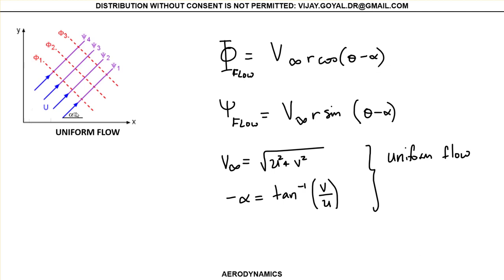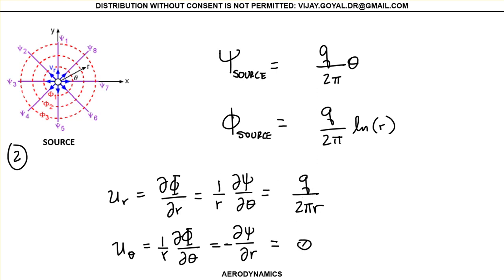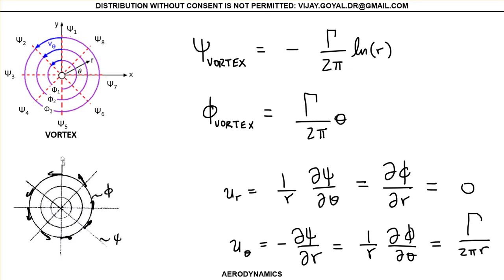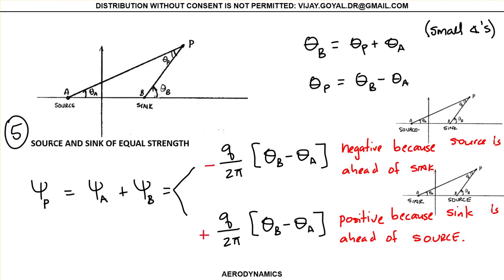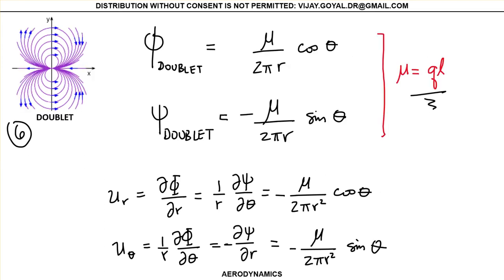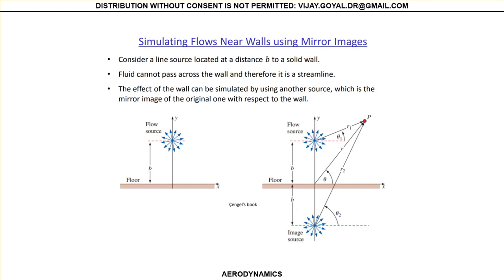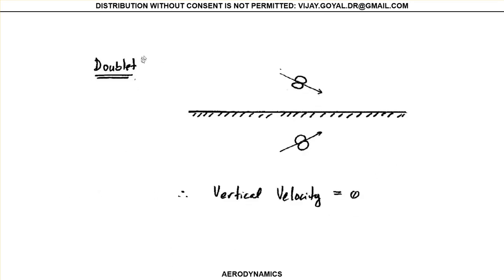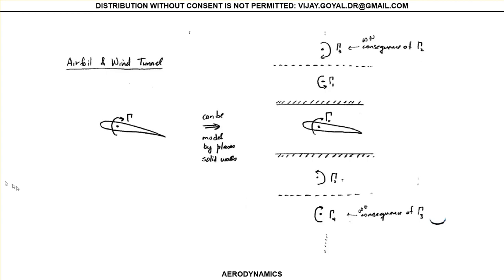Aerodynamics Class 30 2D POTENTIALS